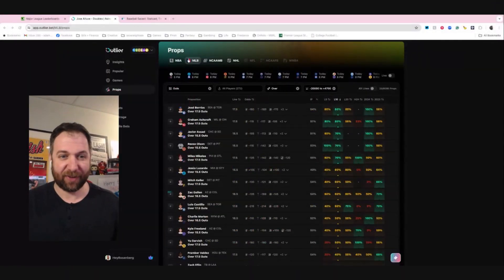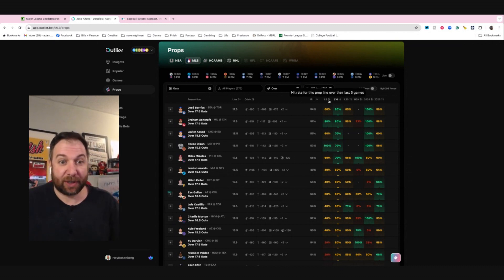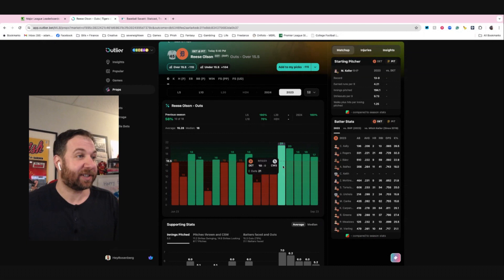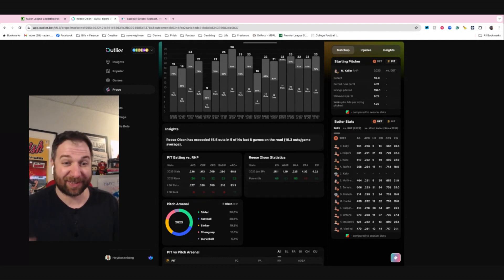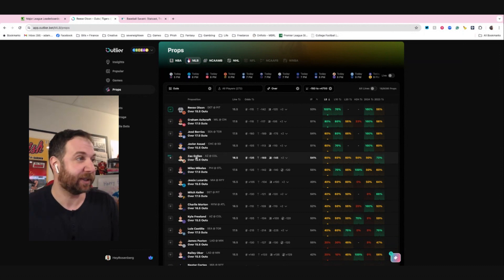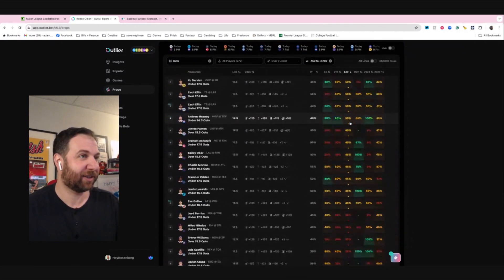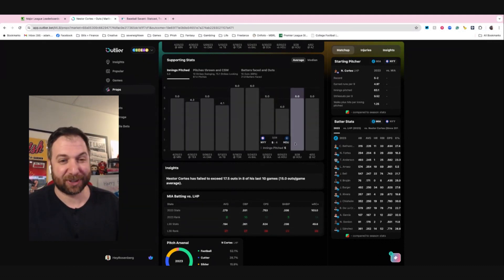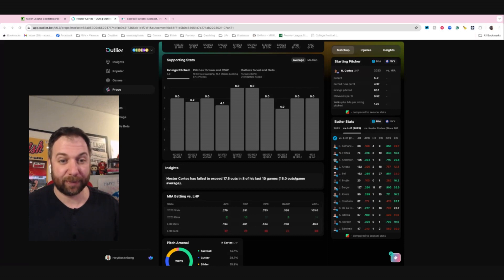How to Bet Pitcher Out Props | MLB Player Props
Today, you'll learn how to bet on Pitcher Out totals.

Strikeout props used to be the only pick back or fade a pitcher in the prop market. But Pitcher Total Outs have emerged as an alternative way to find value on starters, without them needing to strike anyone out.

You'll need to pay special attention to:
- Innings Pitched - usually need 5-6 innings on average
- WHIP
- FIP (Fielding Independent Pitching)
- Batters faced
- Totals Pitches Thrown
- Team Batting Averages against that pitcher.

There are a ton of daily MLB player props. In this series, our expert bettors are going to show you how to research which stats matter most. You'll learn how to use Outlier to analyze player props quickly and accurately.